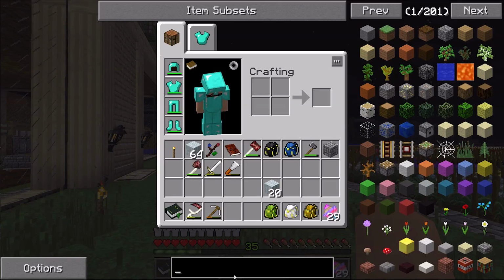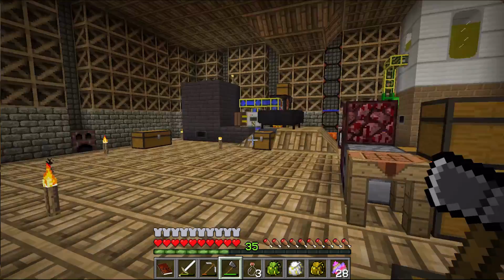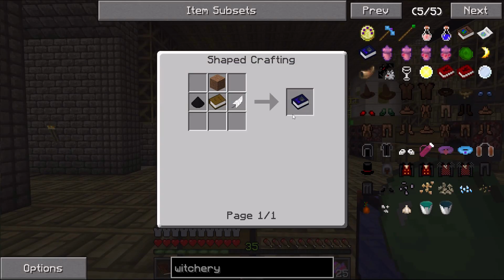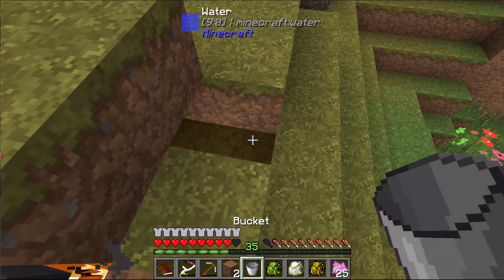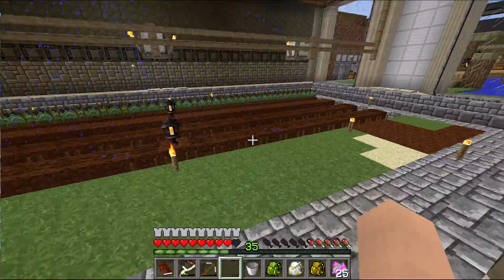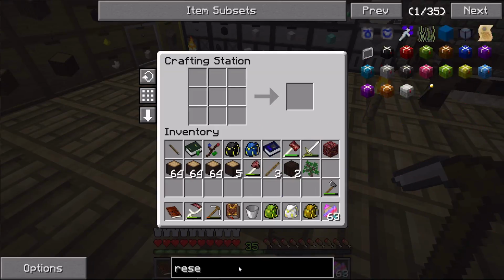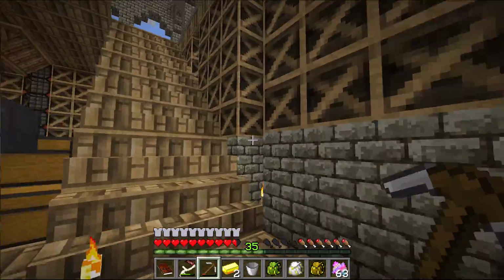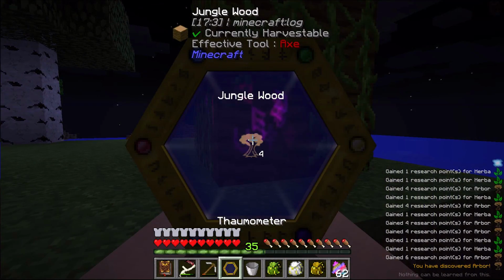Thaumcraft | Regrowth | Ep. 28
Time to start Thaumcraft.   I've been wanting to get this quickly as to be able to utilize some of the magical automations.